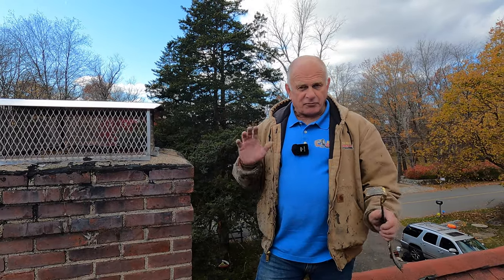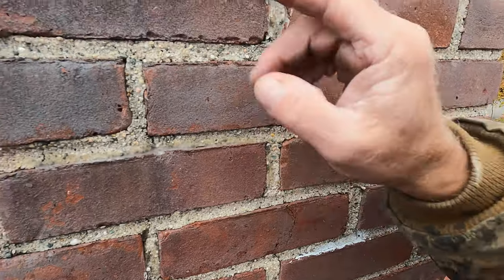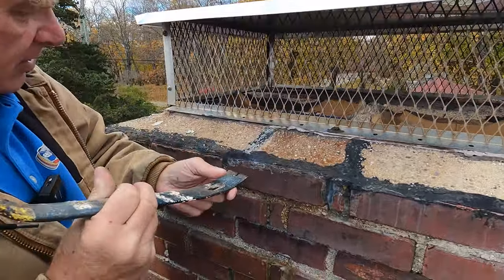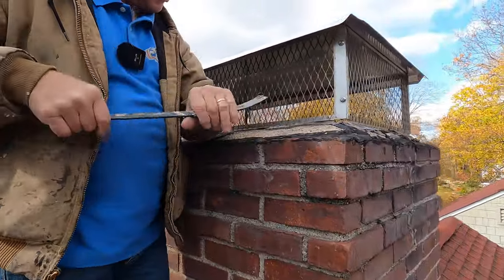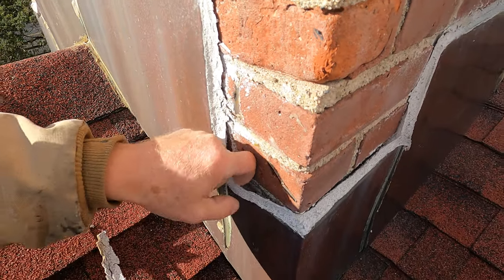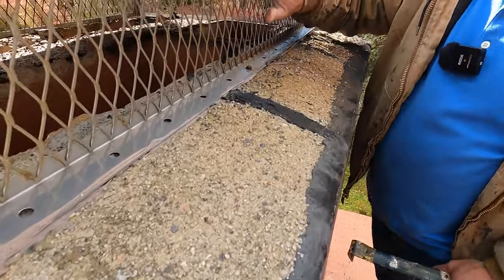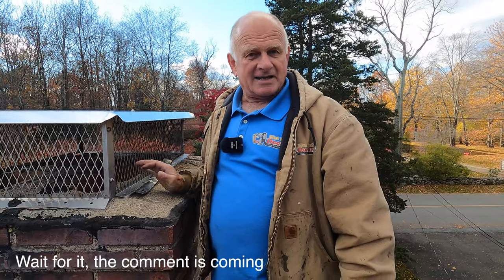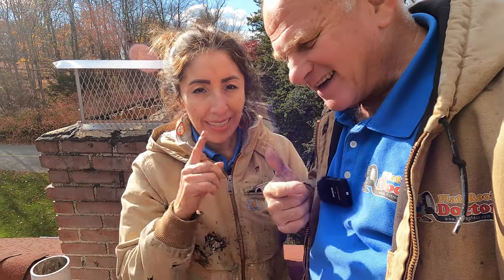4 Ways Water Can LEAK Through Your CHIMNEY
See the 4 possible ways water can leak through your chimney, causing damage inside your home. Besides damage inside your house, this also could deteriorate the chimney structure and compromise the chimney.

0:00 4 Ways Chimneys Leaks
0:11 Grout causing leaks
0:44 Chimney Crown causing leaks
1:16 Flashing Causing leaks
1:56 Squirrel Cage causing leaks